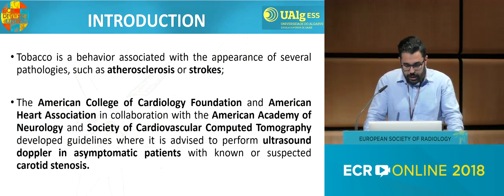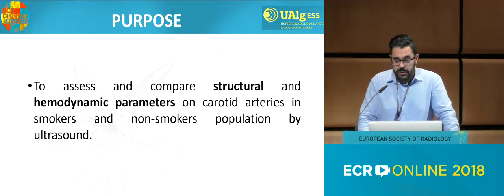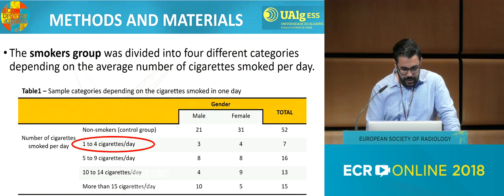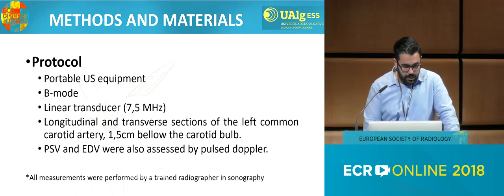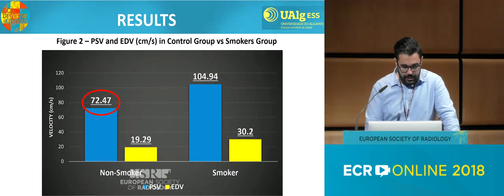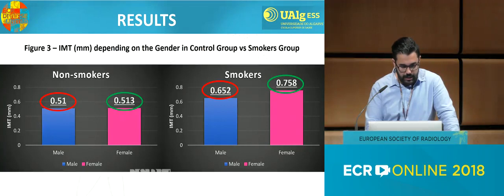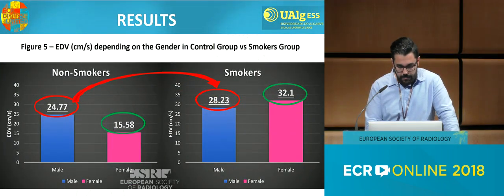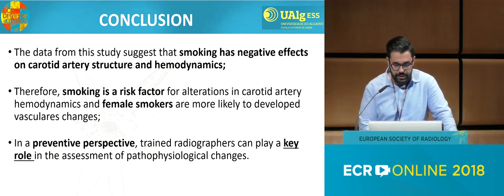B 0965 Effects of smoking on carotid artery structures and haemodynamics role of the radiographer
Abstract
Purpose: Currently, tobacco is a behaviour associated with the appearance of several pathologies, such as atherosclerosis or stroke and qualified radiographers in sonography field should be able do detect premature vascular changes due to smoking. The goal of this study was to assess and compare structural and haemodynamic parameters on carotid arteries in smokers and non-smokers by ultrasound.
Methods and Materials: Several parameters on the carotid artery were evaluated by a trained radiographer: intima-media thickness IMT, peak systolic velocity PSV and end-diastolic velocity EDV. Measurements were performed using a sample of 103 volunteer participants 52 non-smokers and 51 smokers aged between 20 and 40 years. B-mode images were acquired in longitudinal and transverse sections of the common carotid arteries. Inclusion criteria contains healthy participants with unknown diseases. The smokers group was divided into four different categories depending on the number of cigarettes smoked by day.
Results: It were observed higher mean values for all of the structural and haemodynamic parameters in the smokers group IMT=0,706mm; PSV=104,94cm/s and DV=30,20cm/s comparing with non-smokers IMT=0,512mm; PSV=72,47cm/s and DV=19,29cm/s. Also, the female smokers group presents higher values when compared with the male smokers group x=0,758 vs x=0,652, respectively.
Conclusion: The data from this study suggest that smoking has negative effects on carotid artery structure and haemodynamics. Therefore, smoking is a risk factor for alterations in carotid artery haemodynamics and female smokers are more likely to develop vasculares changes. Radiographers can play a key role in the detection of pathophysiological changes in a preventive perspective.